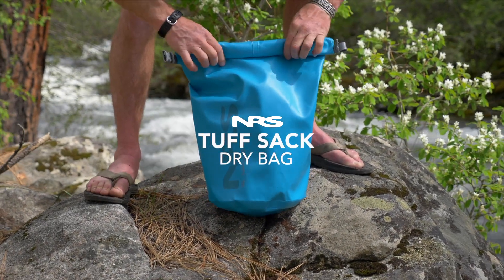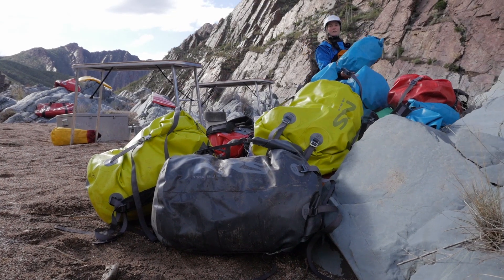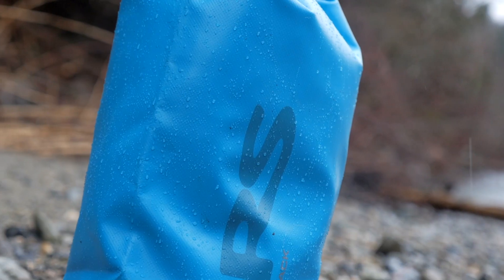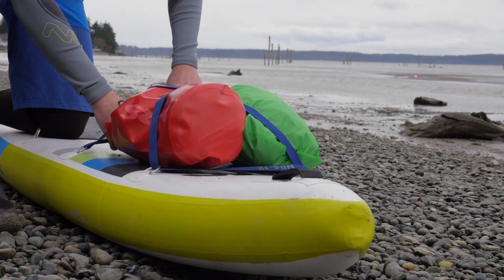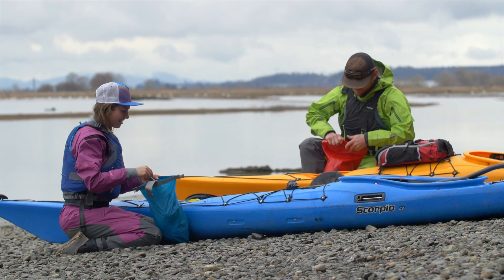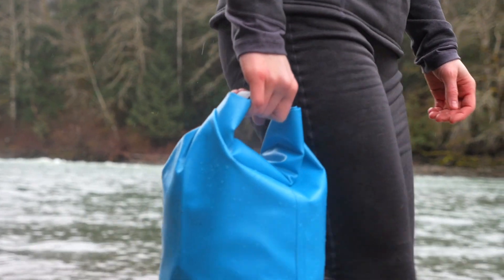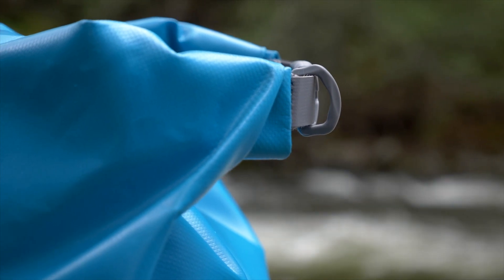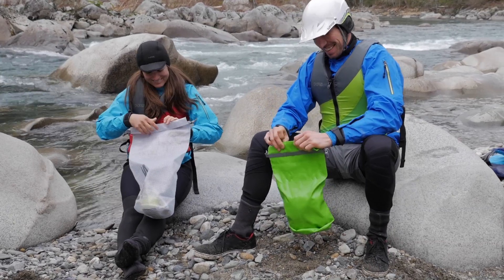NRS Tuff Sack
Professional outfitters around the globe rely on NRS Tuff Sacks to keep gear dry all season long, season after season.